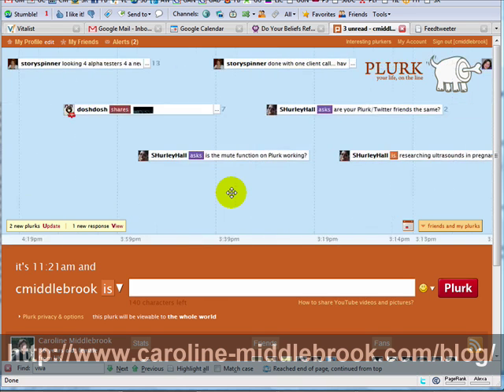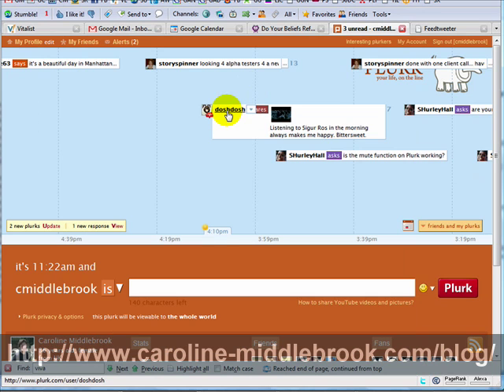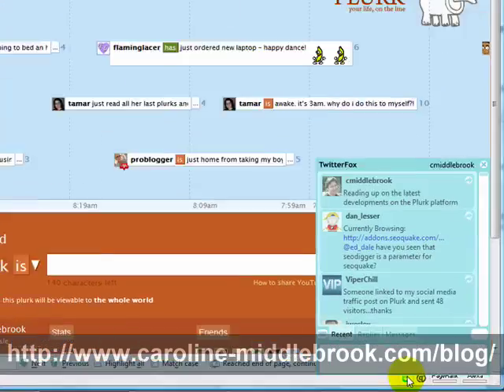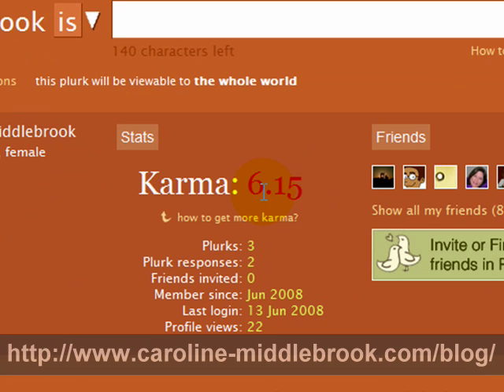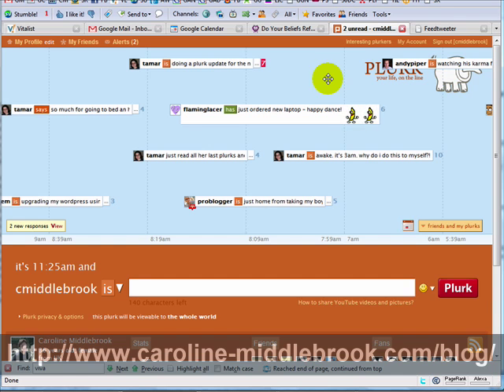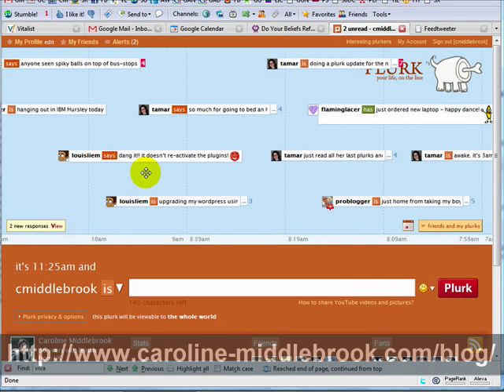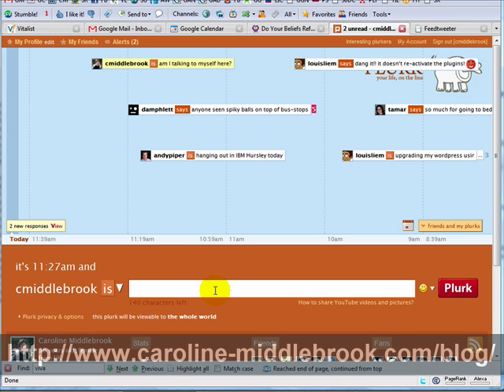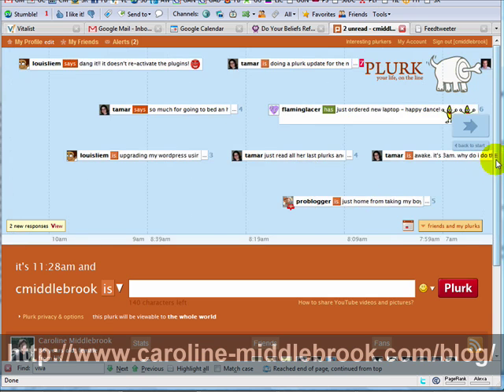Plurk v Twitter: A First Look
Caroline Middlebrook of discusses micro-blogging platform Plurk and compares it to Twitter.